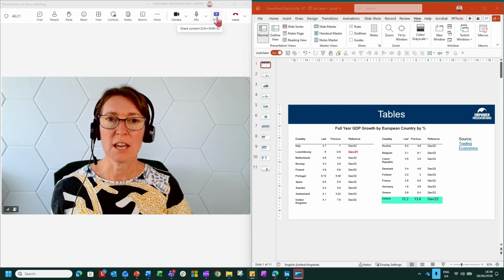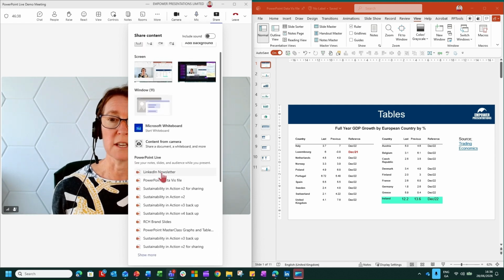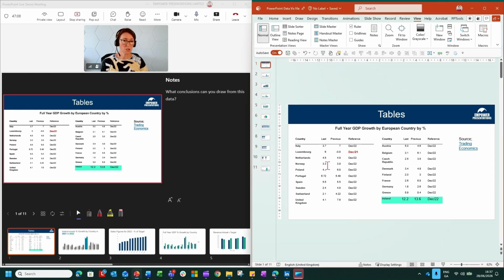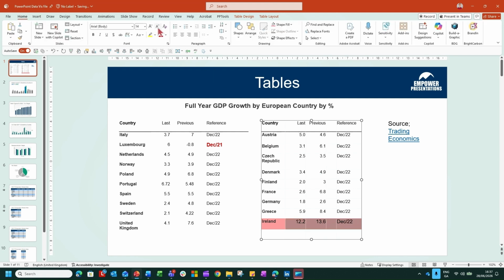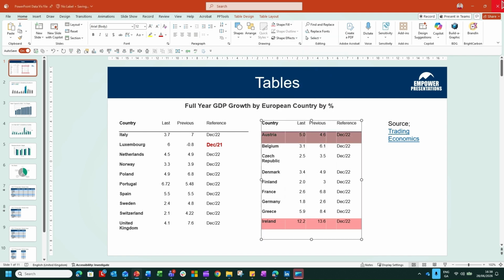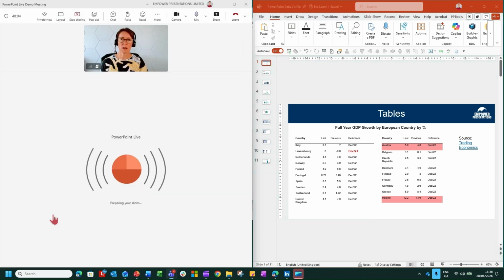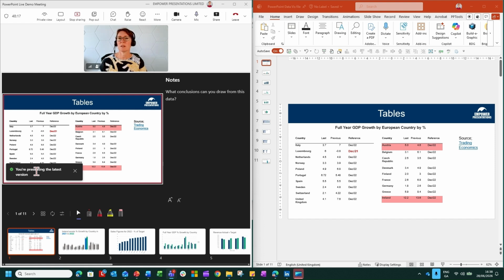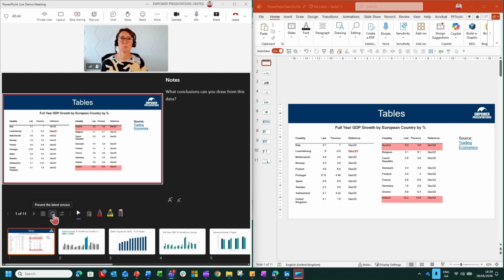Present the latest version of your slides in PowerPoint Live in Teams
Ever updated a slide seconds before presenting — then had to stop, re-share, and break your flow? In this quick tutorial I show you the new "Present the latest version" feature in PowerPoint Live for Microsoft Teams, which lets you pull through last-minute slide edits in real time, without re-sharing your screen. Perfect for town halls, all-hands and live updates.

Plus, a bonus tip most people miss: how Private View lets you control whether your audience follows your slide - or browses ahead on their own.

⏱️ Chapters
00:00 Intro
00:14 Sharing your slides with PowerPoint Live
01:03 Making live edits to your slides
01:48 "Present the latest version" in action
02:17 Perfect for town halls & live updates
02:39 Bonus tip: Private View explained
03:14 Wrap-up

✅ In this video you'll learn:

• How to share slides via PowerPoint Live (not screen share)
• How to edit your PowerPoint mid-meeting and push the update instantly
• When to use "Present the latest version"
• How Private View keeps your audience on the right slide